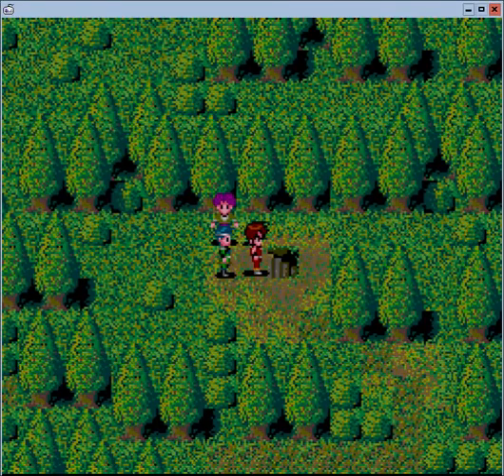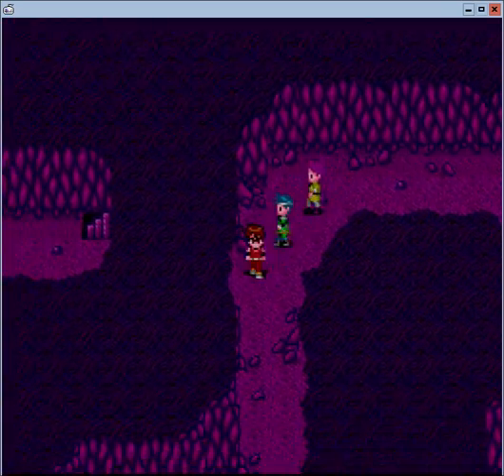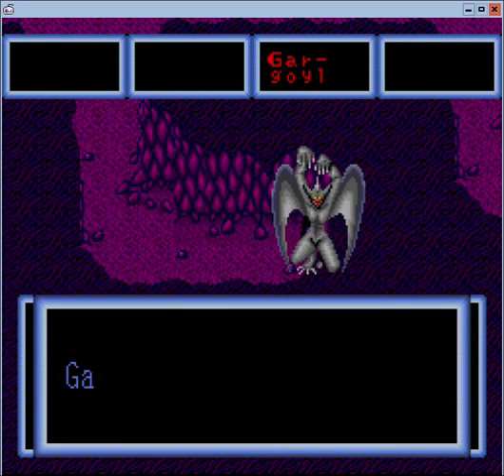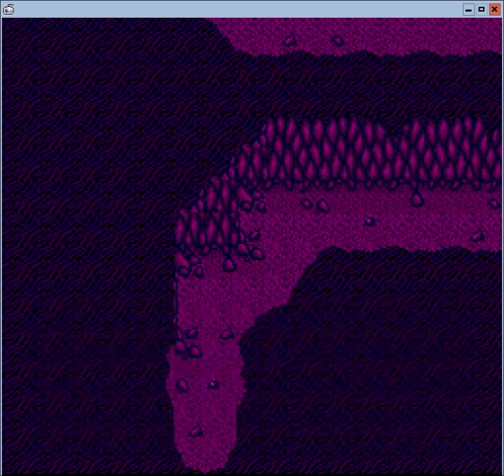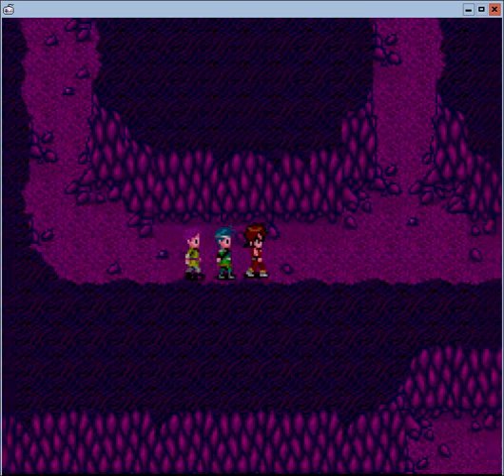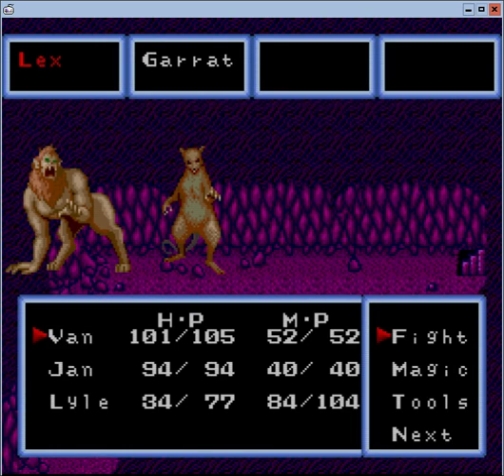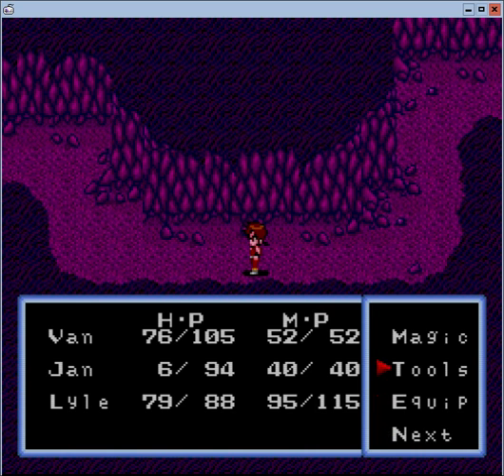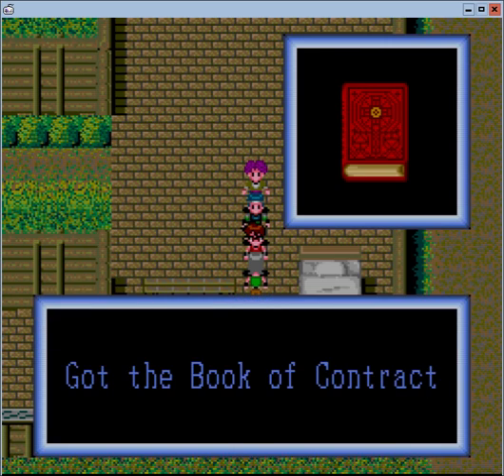Let's Play Cosmic Fantasy 2: 06